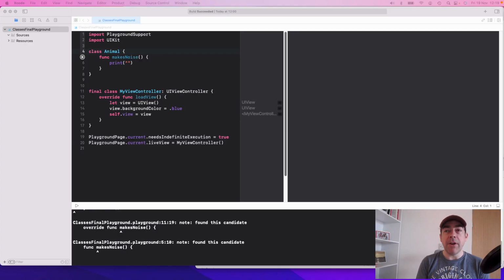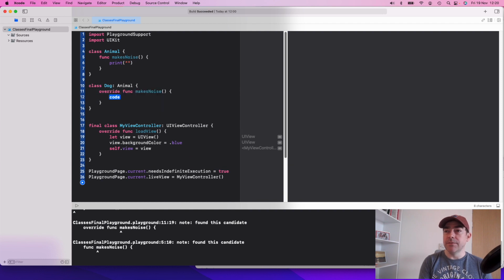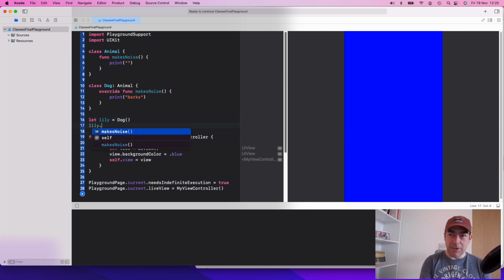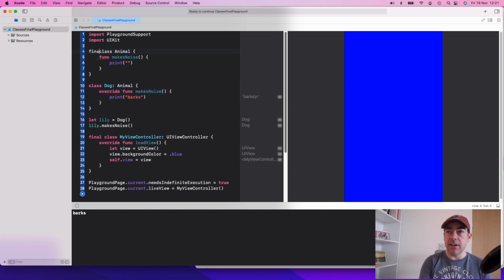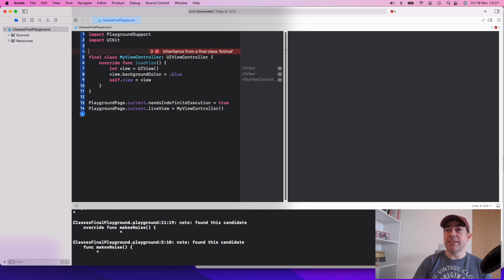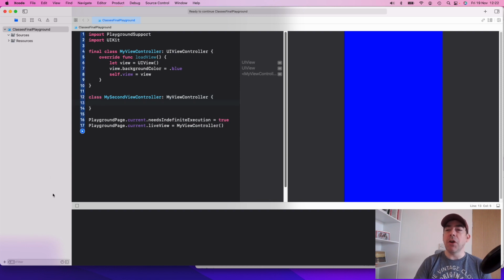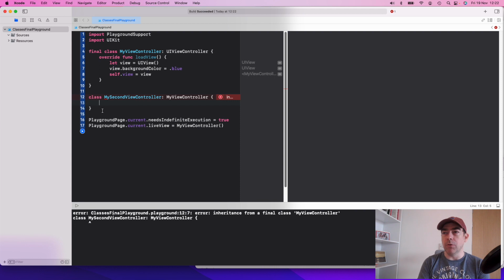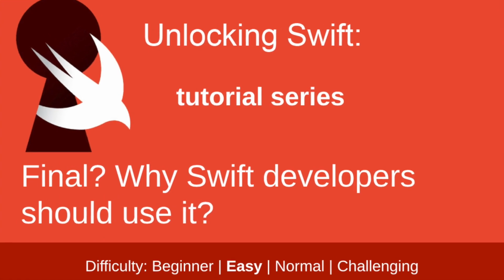Your Swift Classes Should Be Final